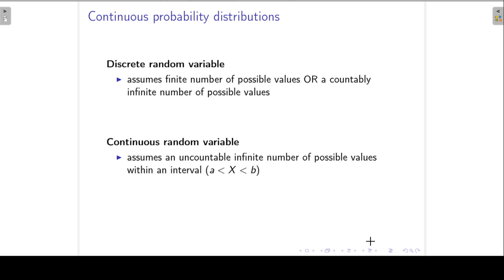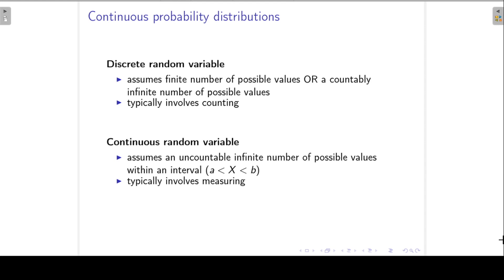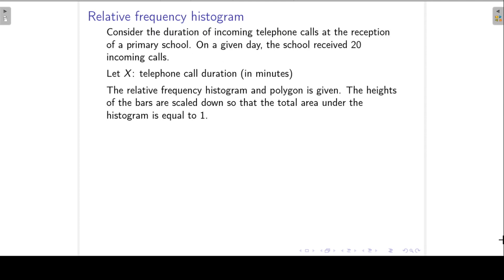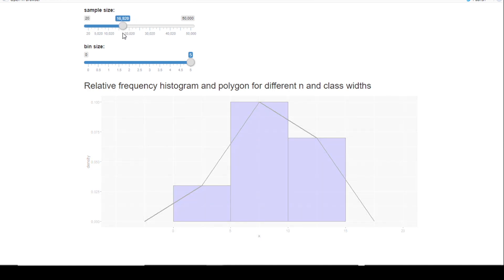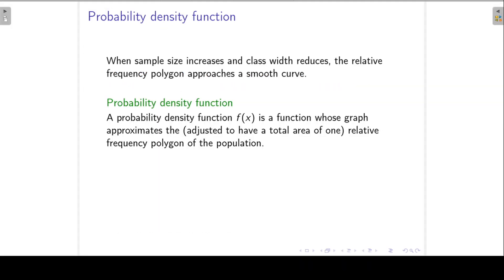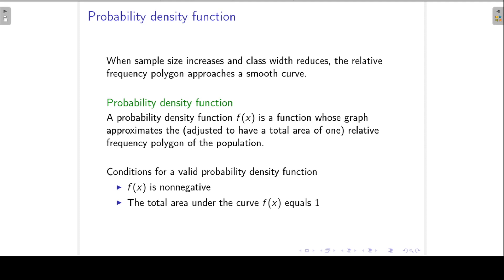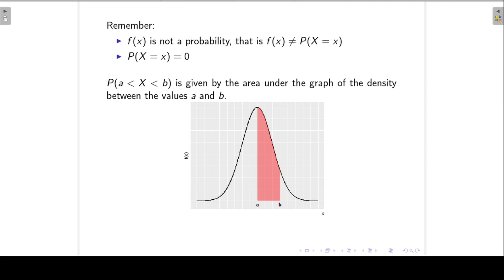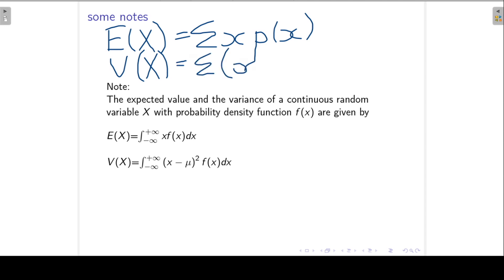The probability density function | Continuous distributions L1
This video explains the probability density function for a continuous random variable and its relation to the relative frequency polygon. Also see my Udemy courses in Statistics